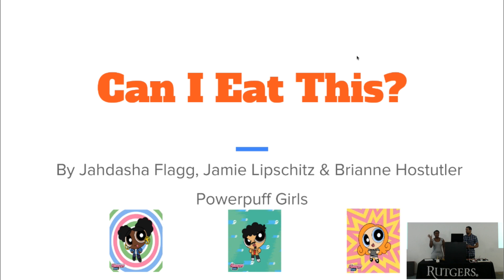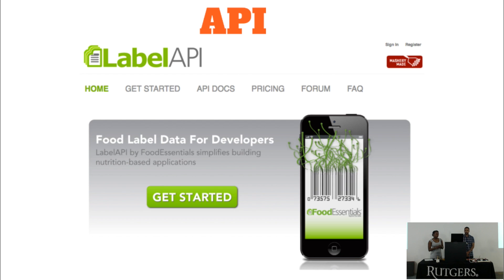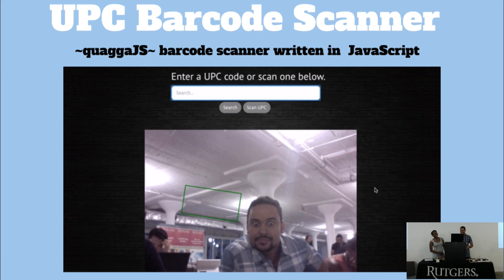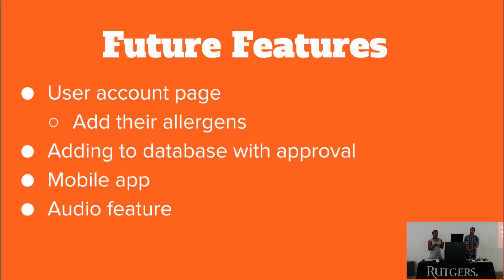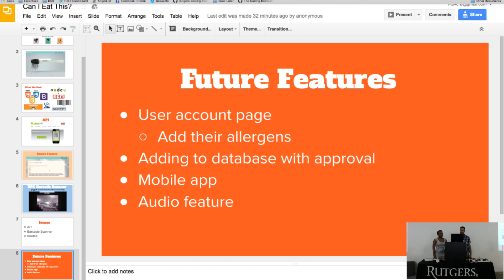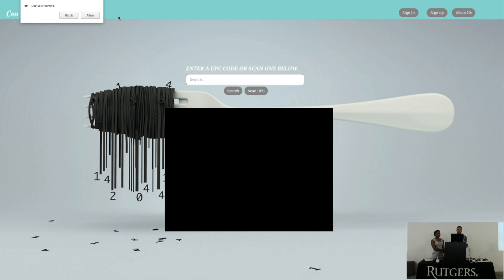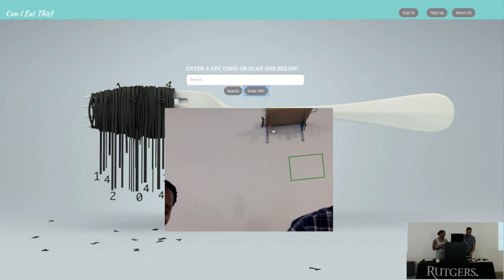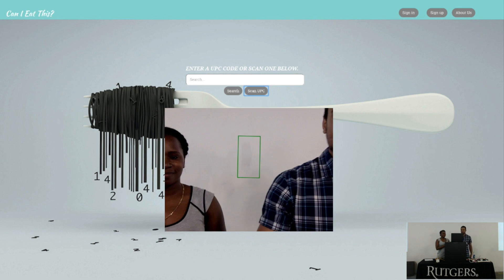Can I Eat This | Rutgers Coding Bootcamp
Team Members: Jahdasha Flagg, Brianne Hostutler, Jamie Lipschitz

Rutgers Coding Bootcamp 2016